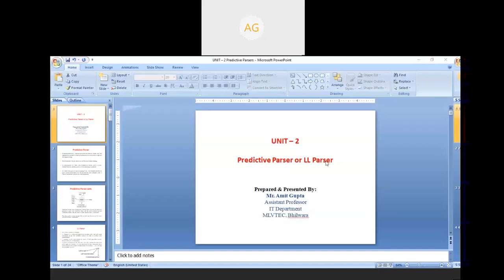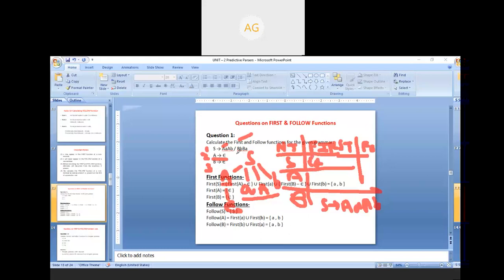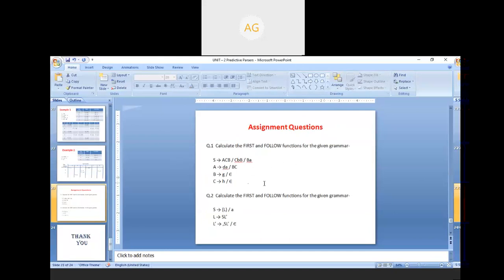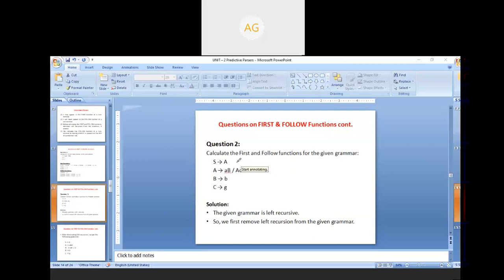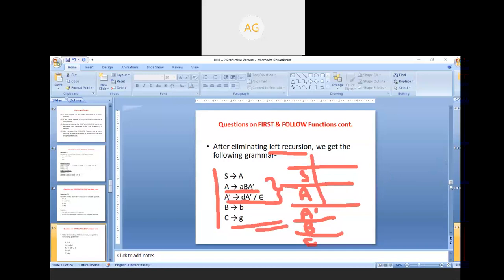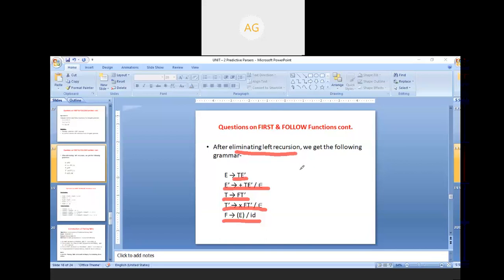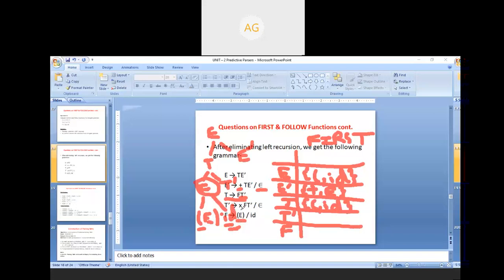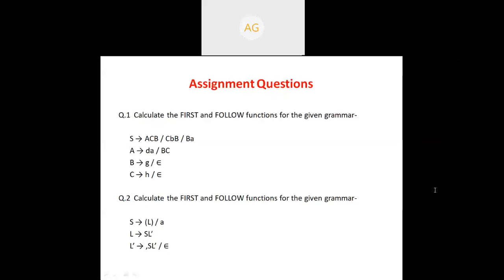12. FIRST & FOLLOW Sets Calculations